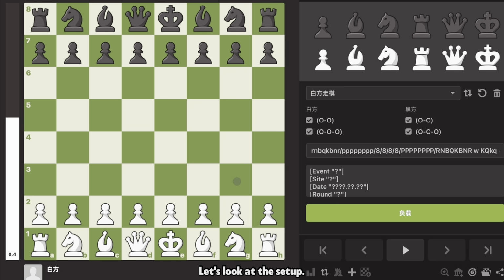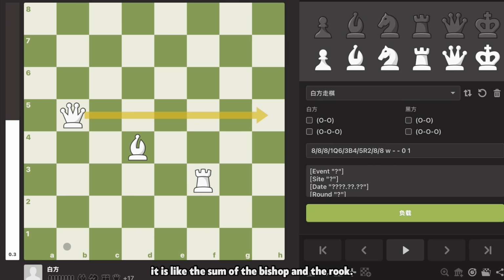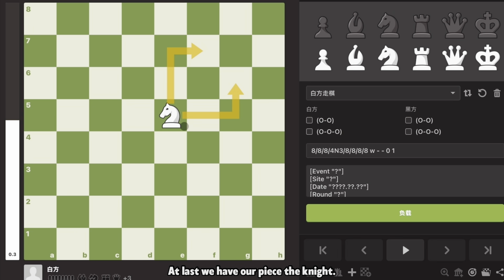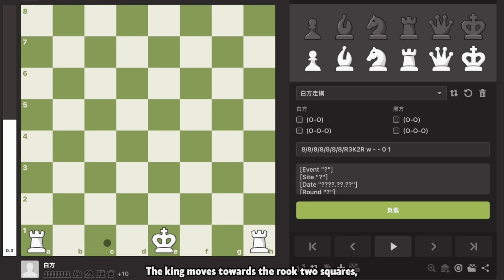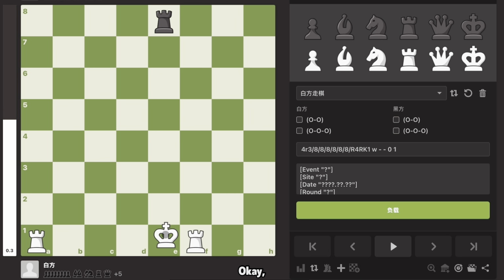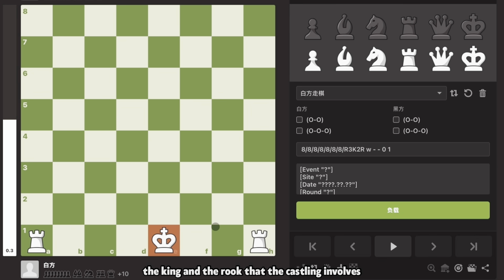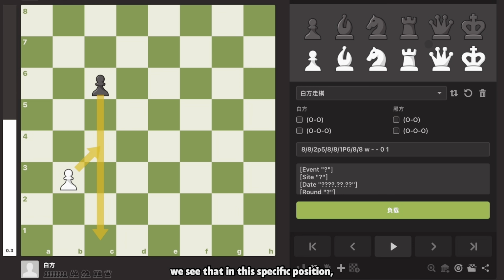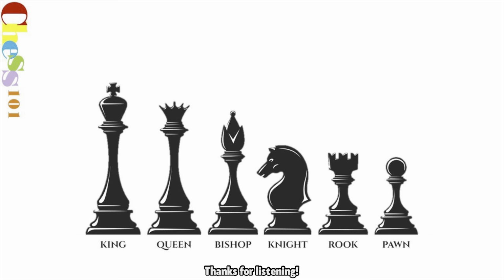Chess rules—Castling and En Passant